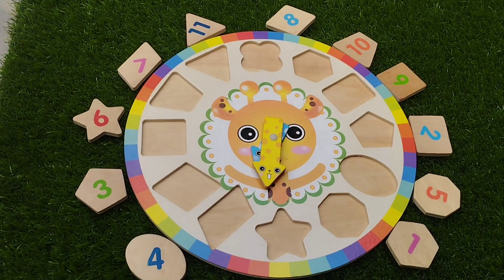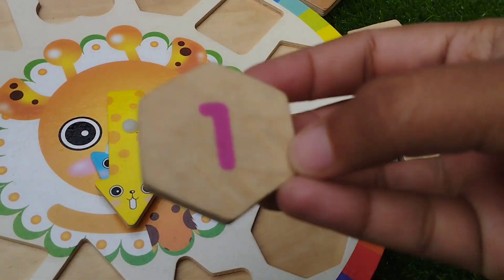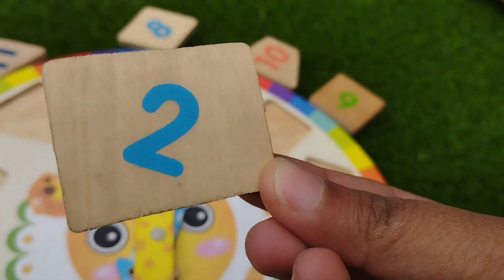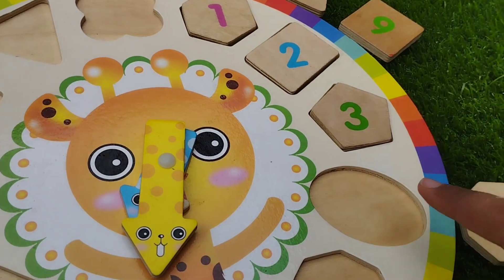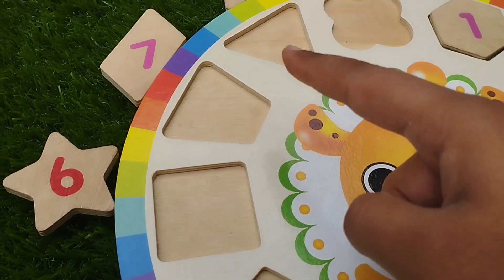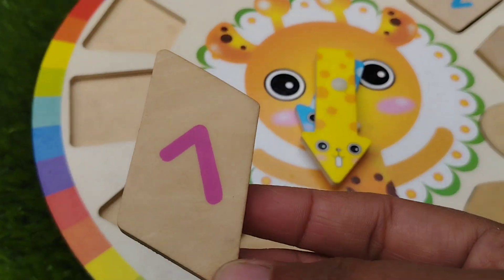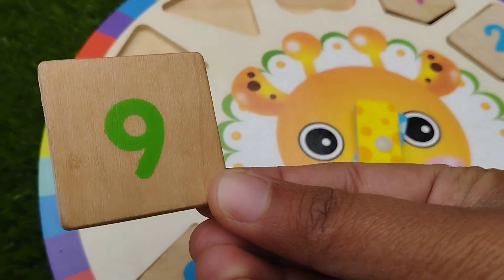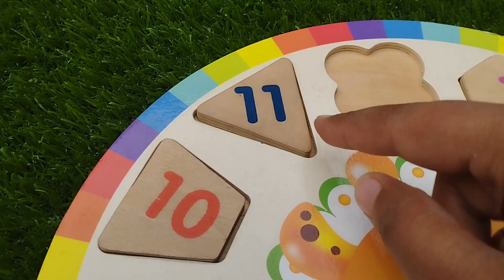wooden puzzle, shapes puzzle, shapes, numbers, counting 1 to 10 with activity puzzle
iba tv
wooden puzzle,
shapes puzzle,
 shapes,
 numbers,
 counting 1 to 10 with activity puzzle